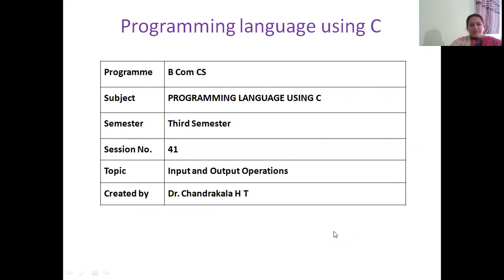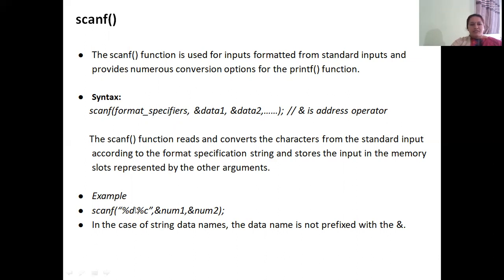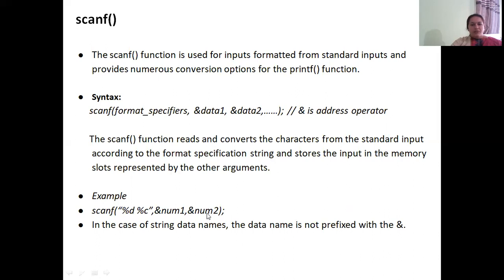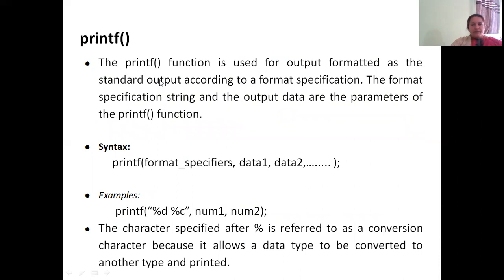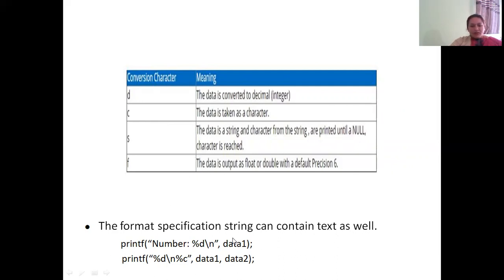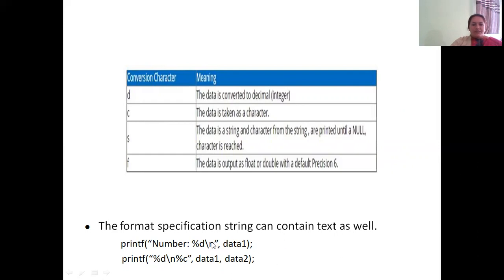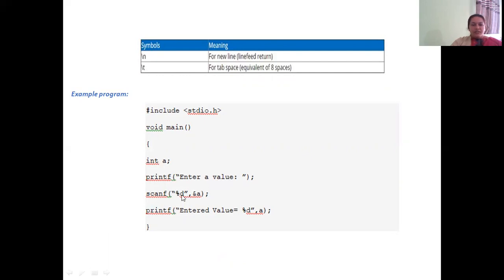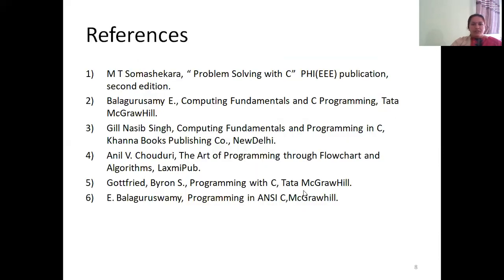PROGRAMMING IN C | Input and Output Operations3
Formatted and Unformatted Input/output functions